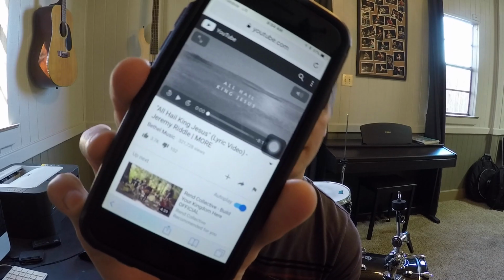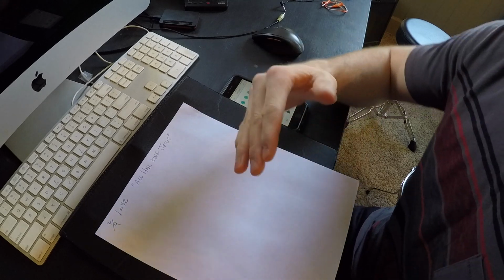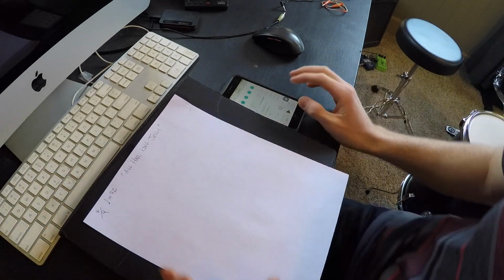How to Chart Songs FAST!! (for Drums)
How to chart songs FAST! Taught to me by my drum teacher, mentor & friend, Jared Ribble. Hope you find this helpful. It has proven very useful to me since learning it. Thanks!!!